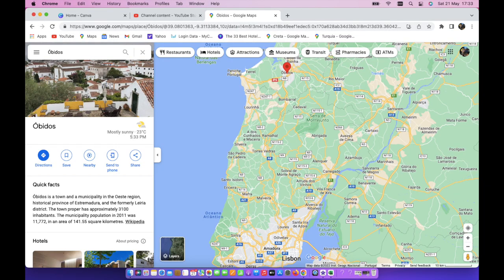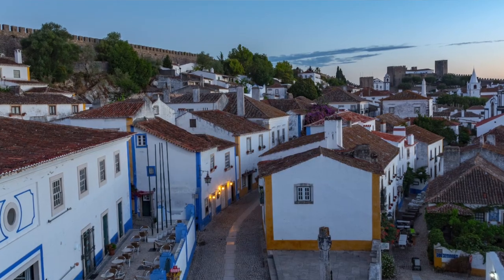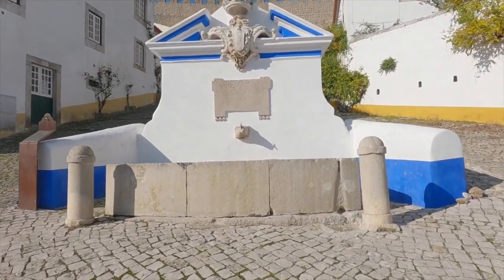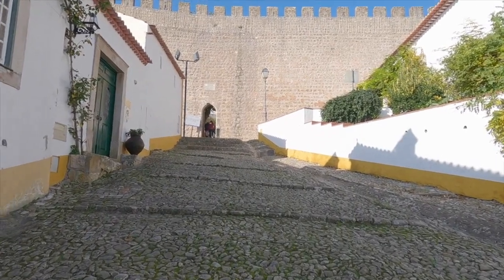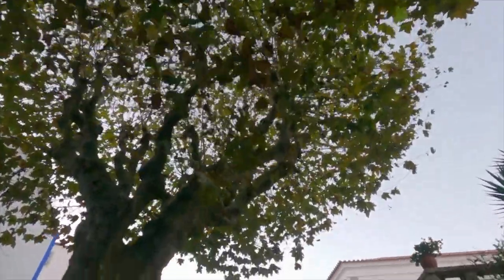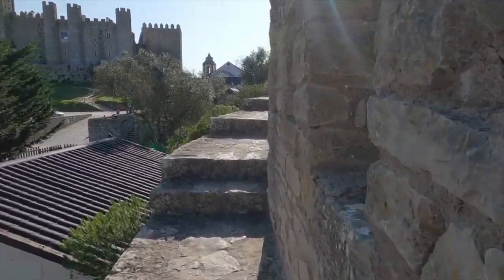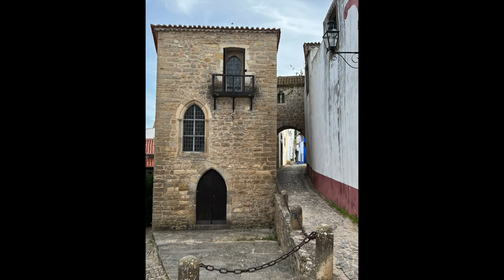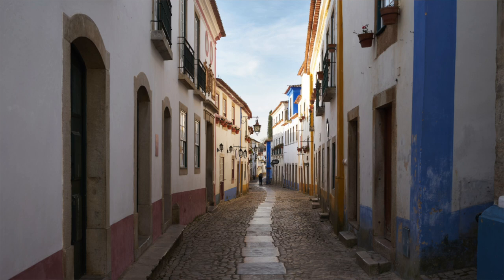Tour of Obidos Portugal - Portugal Travel Vlog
This is a video of our time walking through Obidos Portugal.

Let us help your plan the trip of a lifetime

Want advice on moving to Portugal? I offer 1-2 hour Zoom or FB Messenger calls.